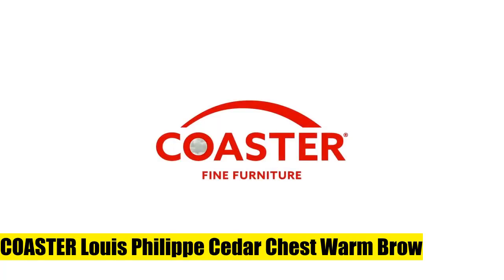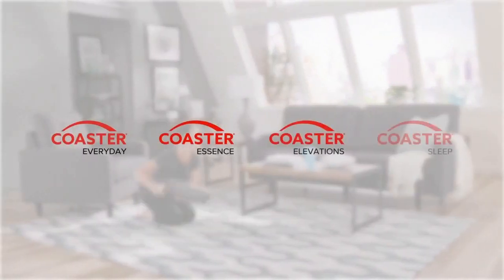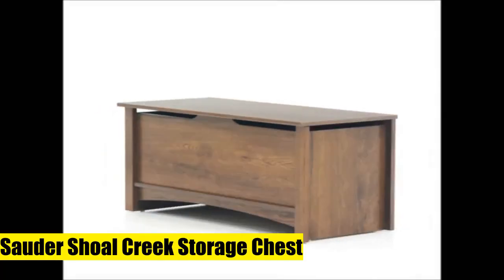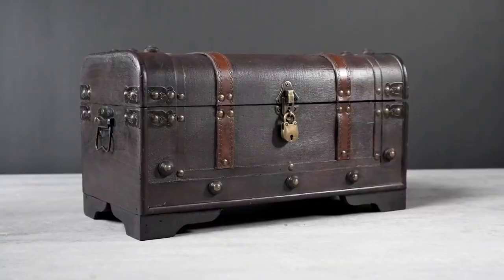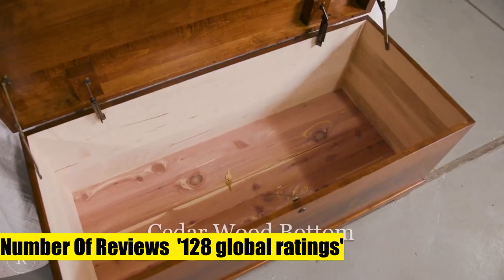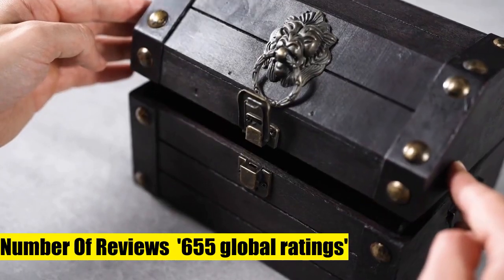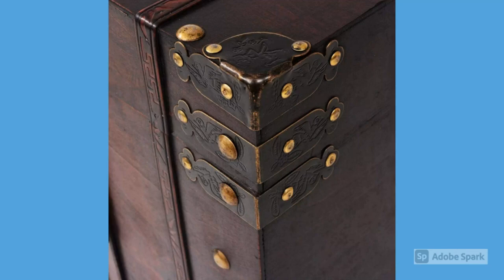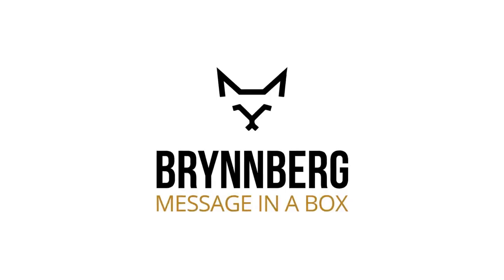7 Amazing Storage Chests Sold On November 2022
Brynnberg - Pirate Treasure Chest Storage Box - Dallas 15.3x8.7x11 - Durable Wood & Metal - Unique

Brynnberg - Pirate Treasure Chest Storage Box - Durable Wood & Metal Construction - Unique

Brynnberg - Pirate Treasure Chest Storage Box - Little Red Marco 13 x8

46  Cedar Hope Chest with Waterfall Top  Amish Cedar Chest w/ Anti-Slam Hinges  Hope Chest with lock  Blanket Chest - Cedar Chests and Trunks for Blankets  Brown Maple Wood

Sauder Shoal Creek Storage Chest

vidaXL Vintage Treasure Chest Wood 26 x15 x15.7

COASTER Louis Philippe Cedar Chest Warm Brow

46  Cedar Hope Chest with Waterfall Top  Amish Cedar Chest w/ Anti-Slam Hinges  Hope Chest with lock  Blanket Chest - Cedar Chests and Trunks for Blankets  Brown Maple Wood

 Its Price on amazon when creating this video is  :: $1,299.00 Please check the description links For updated prices

Most saving price you can get this item for is  :: $1299 - check desc. links